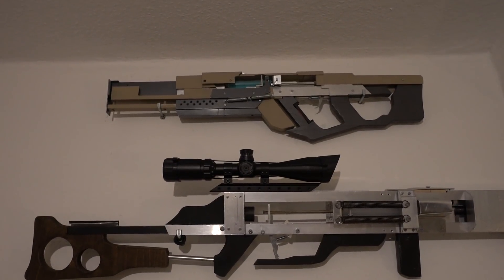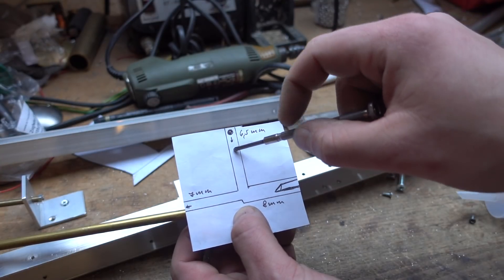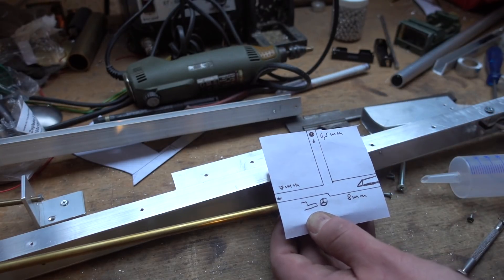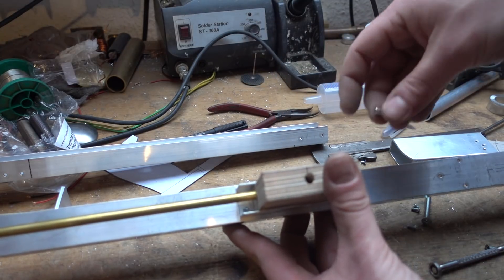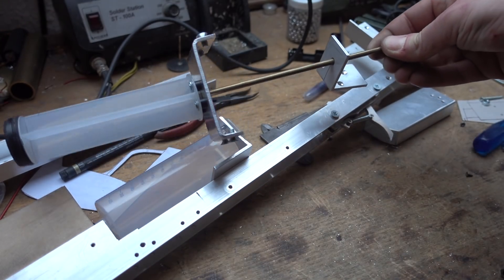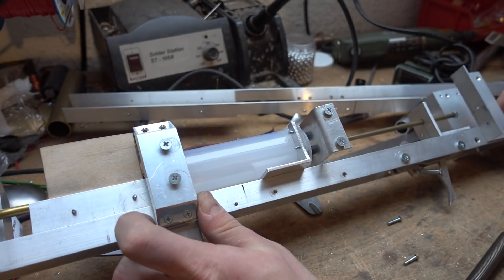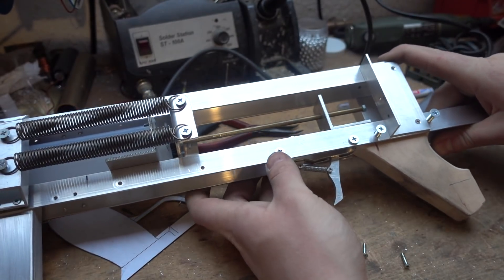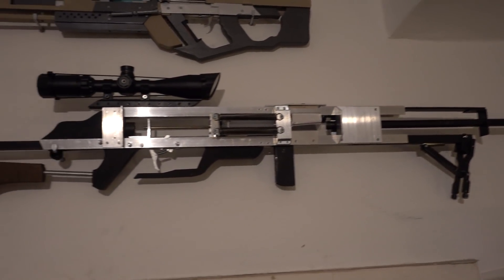Super accurate powerful DIY BB sniper rifle TUTORIAL